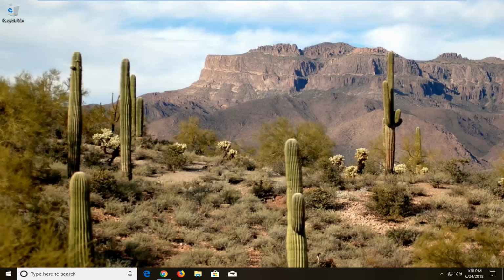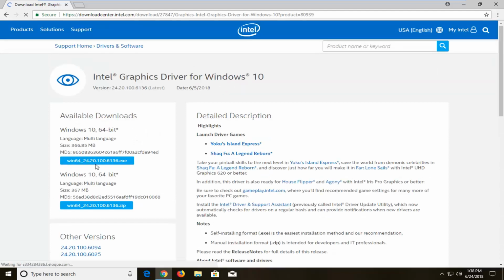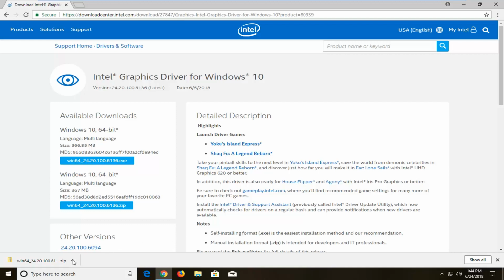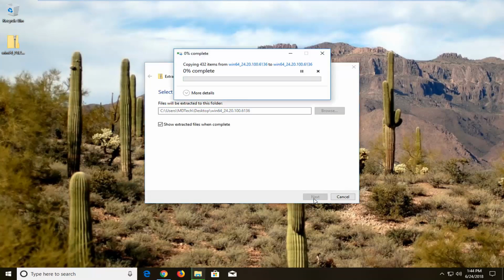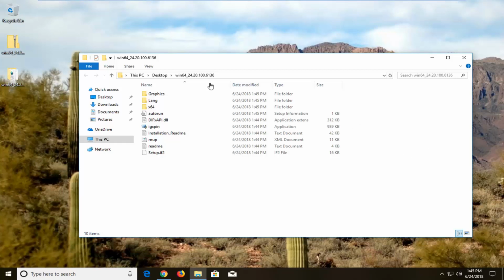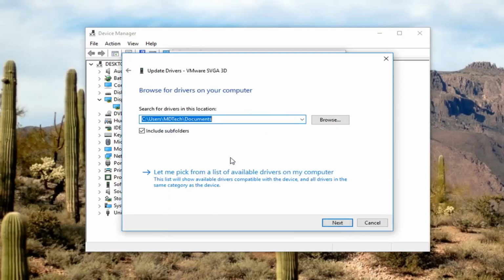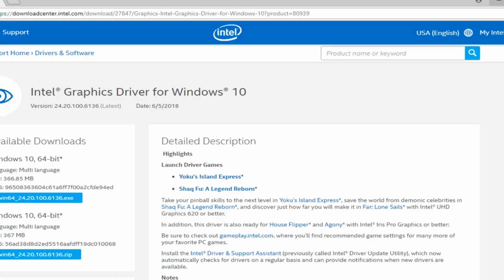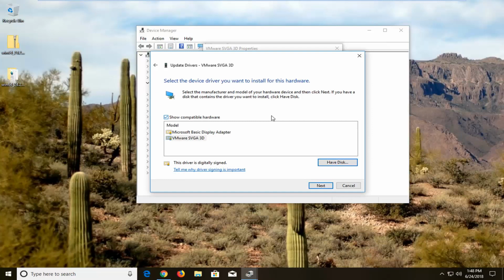Intel HD and Iris Graphics - FIX For “The Driver Being Install Is Not Validated for This Computer.”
Issues addressed in this tutorial:
the driver being installed is not validated for this computer intel
the driver being installed is not validated for this computer. please obtain
the driver being installed is not validated
the driver being installed is not validated for this computer

How to install Intel HD and Iris graphics drivers on OEM systems which give the following error message: “The driver being install is not validated for this computer. Please obtain the appropriate driver from the computer manufacturer.”

Intel’s graphics drivers will refuse to install on some computers, even if they use Intel graphics chips. If you see this error message, your computer manufacturer wants you to install drivers from their website, not directly from Intel. But there’s a way to bypass this message and install the Intel drivers anyway.

If the drivers can’t be installed, you’ll see a “The driver being installed is not validated for this computer. Please obtain the appropriate driver from the computer manufacturer.” message and the installation will setup process will stop.

This occurs because your computer manufacturer has changed a setting in the Intel graphics drivers it preinstalled, indicating the standard Intel graphics drivers from Intel.com shouldn’t be allowed. Your system manufacturer (in my case, HP) wants you to get your graphics driver updates from their website, not Intel’s.

Unfortunately, there are some big problems with this. Manufacturers often don’t keep these graphics drivers updated, and you may need a newer version of the graphics driver to fix bugs or achieve faster performance in some games. These newer versions may only be available from Intel directly.

Manufacturers enable this setting because they’re cautious. They can only allow drivers they’ve tested to run on your PC. However, we don’t see any reason why the standard Intel drivers shouldn’t work on PCs with just Intel graphics. Computer manufacturers can’t customize this Intel graphics hardware, so Intel’s own drivers should be fine.